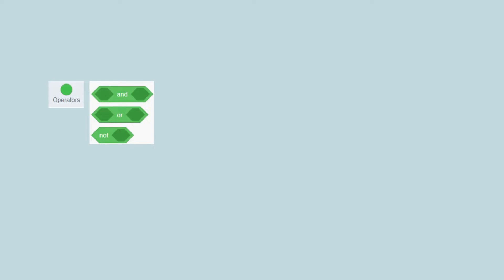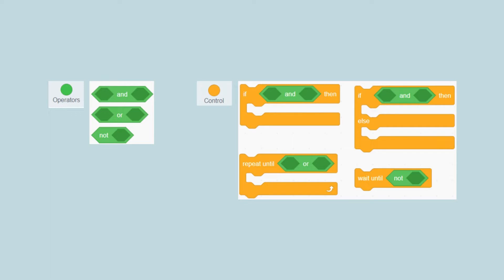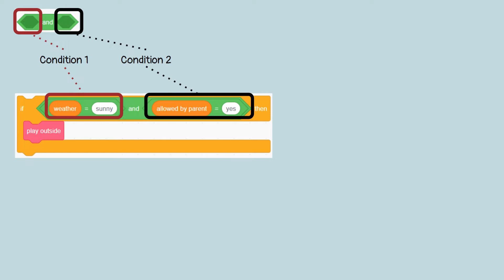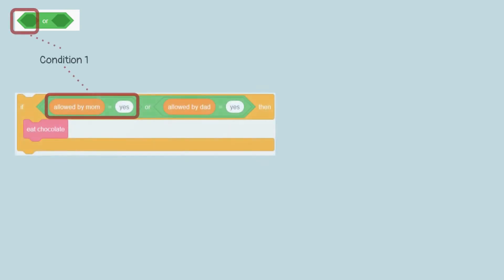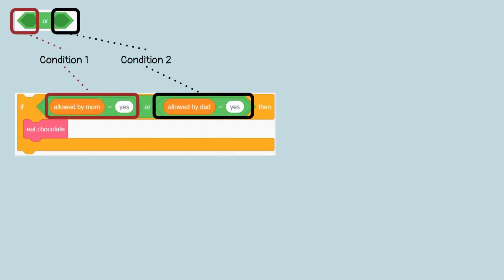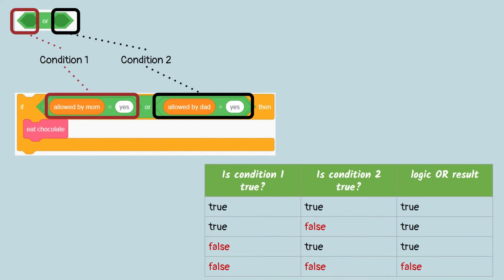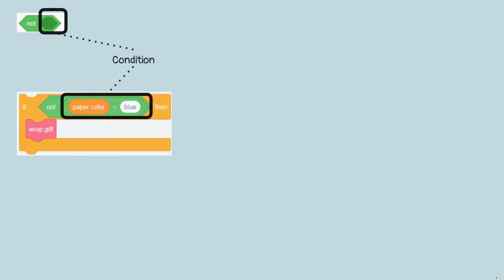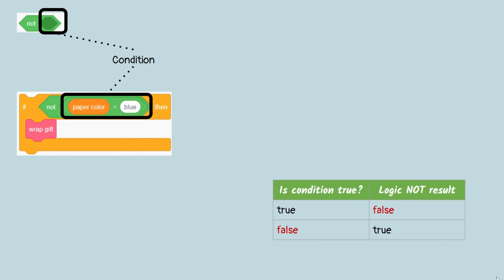Logic blocks (AND, OR) in coding (for Kids)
What is logic blocks in coding? It consist of OR, AND. But what are they exactly? This coding for kids tutorial explains coding blocks theory. Use scratch 3 to learn about basic logic and coding blocks.